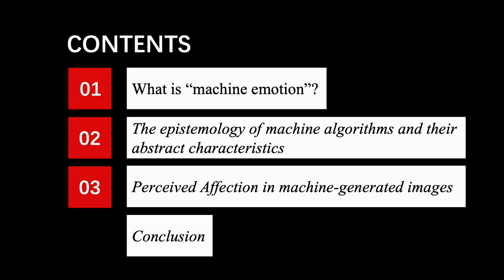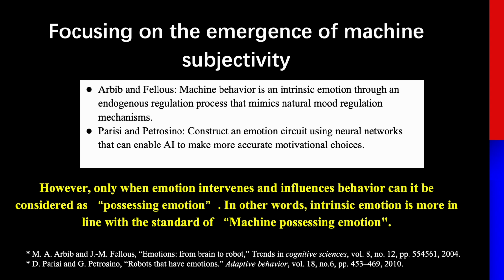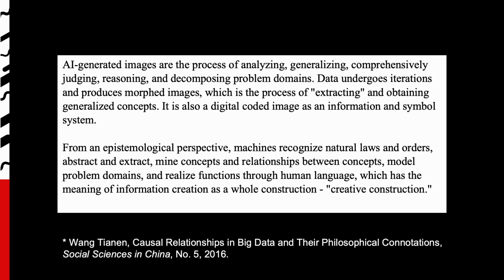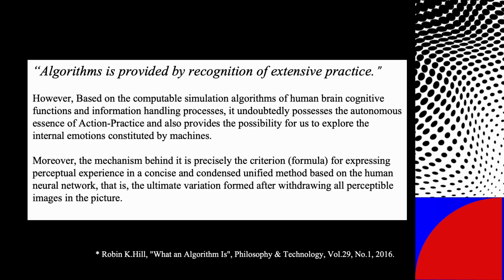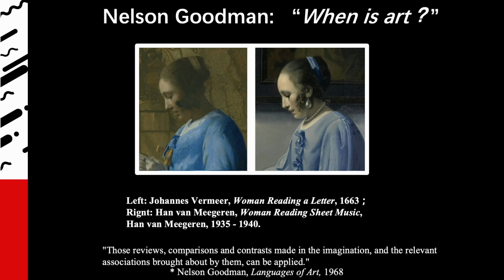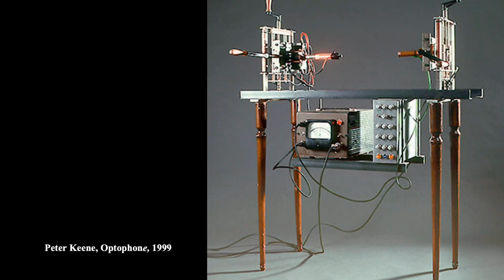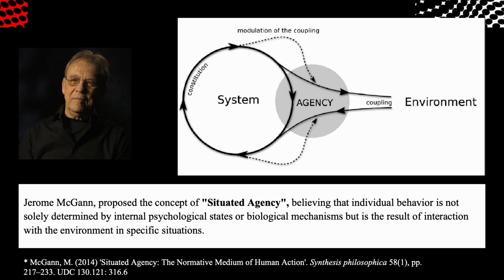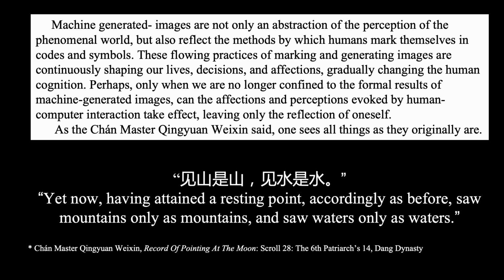Machine Emotion and Its Abstract Nature